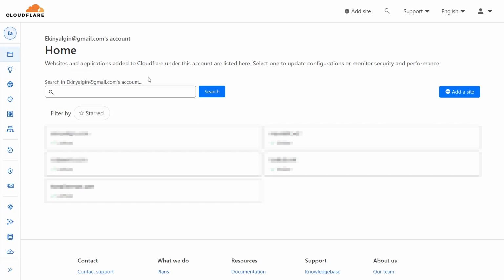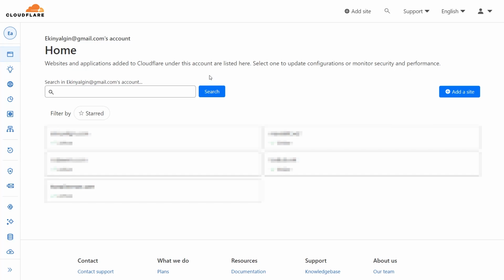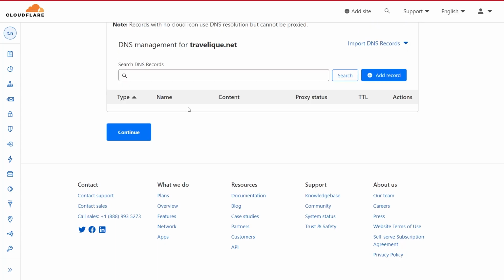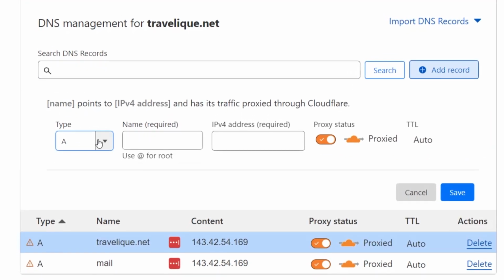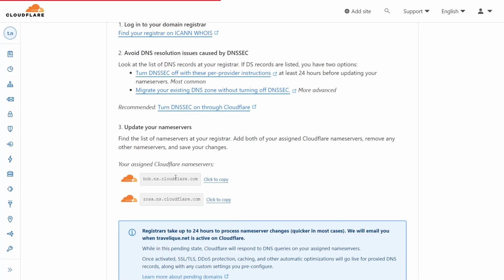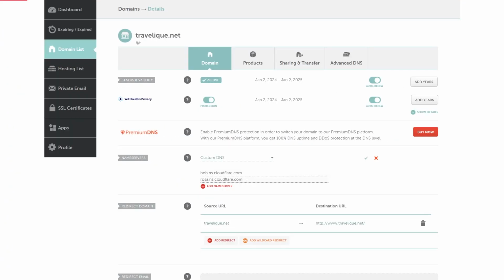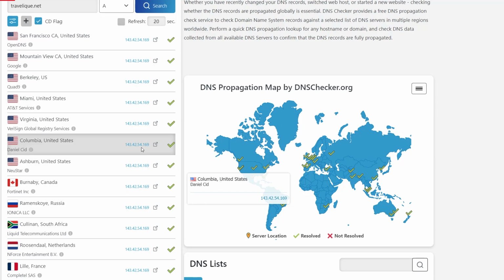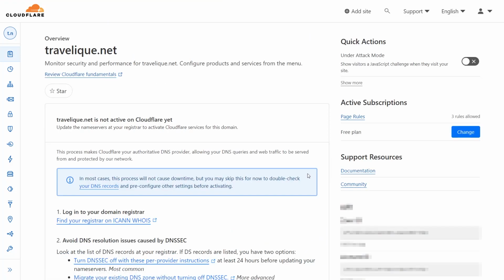BOOST YOUR WEBSITE'S SPEED & SECURITY: A Step-by-Step Guide to Using Cloudflare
📌 Want to speed up and secure your website? With Cloudflare, you get free CDN, DDoS protection, enhanced security, and better performance for your site!

In this video, I’ll walk you through the step-by-step process of setting up Cloudflare from scratch. You’ll learn how to configure DNS settings, update nameservers, and optimize your website for maximum speed and protection.

00:00 Introduction: Why Use Cloudflare for Your Website?
00:30 Logging into Your Cloudflare Account
00:38 Adding Your Site & Entering Domain Information
00:44 Cloudflare Plans: Free vs. Paid Options
00:54 Managing and Updating DNS Information
01:13 Adding & Configuring New DNS Records
01:44 How to Configure CNAME and MX Records
02:16 Updating Nameservers and Domain Configuration
02:56 DNS Propagation Process & Monitoring Changes